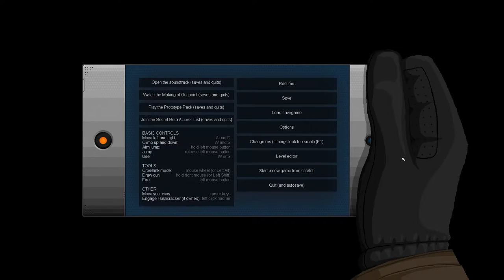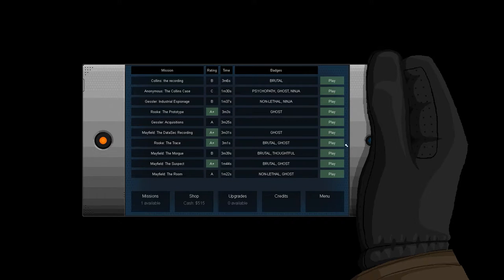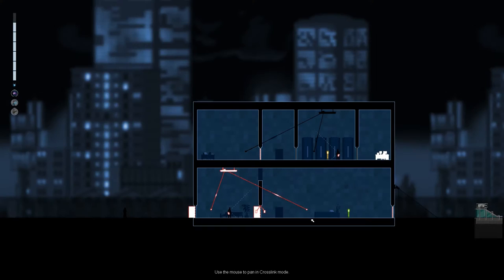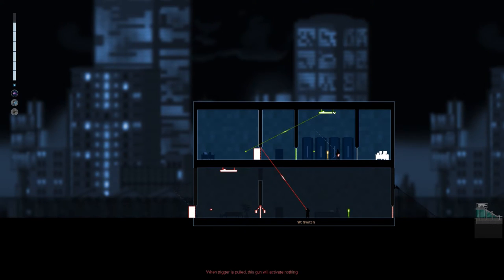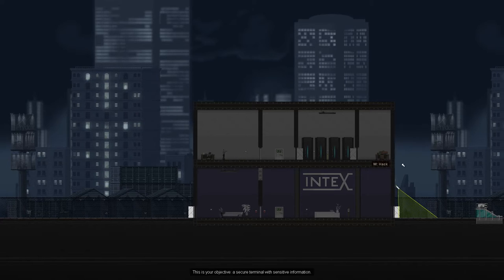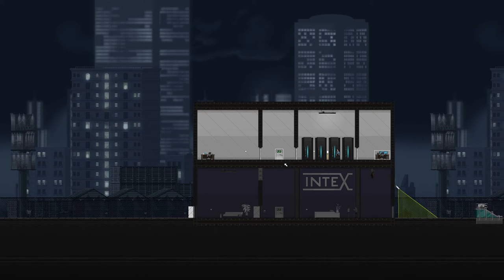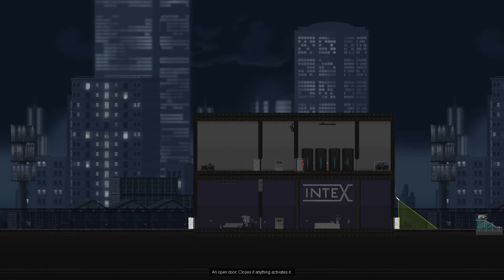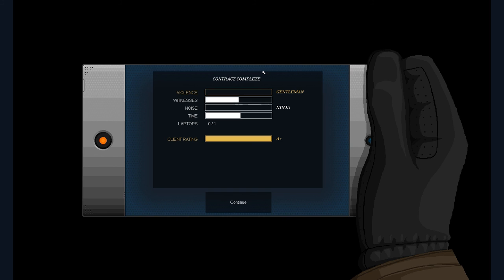The Community Challenge: GHOST- Gunpoint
Welcome to the Community Challenge! This episode... Gunpoint! Where we attempt to be a ghost! Leave your suggestions for challenges below!

All other music comes from the Gunpoint In Game Soundtrack.